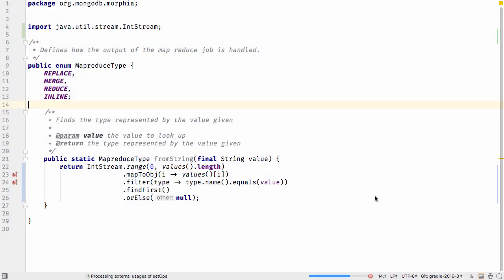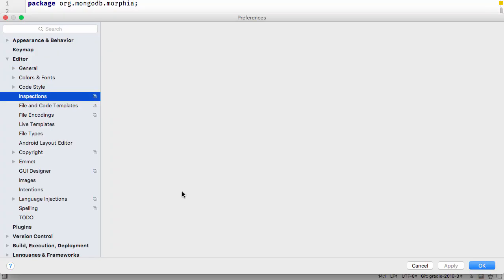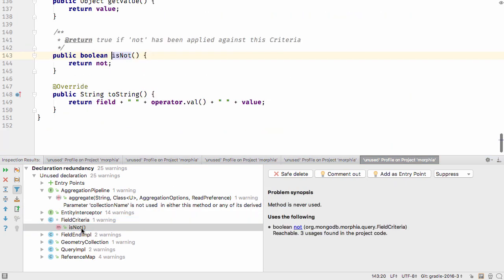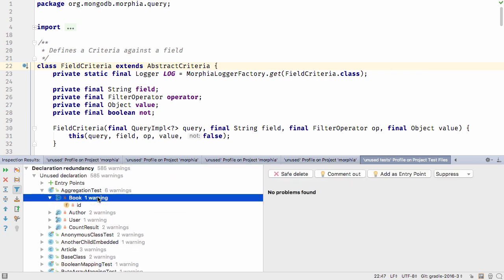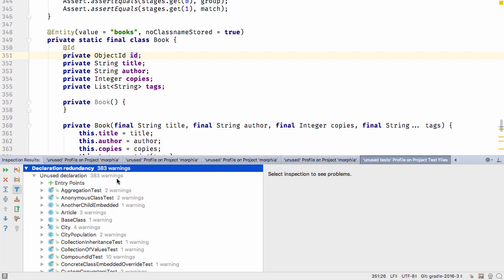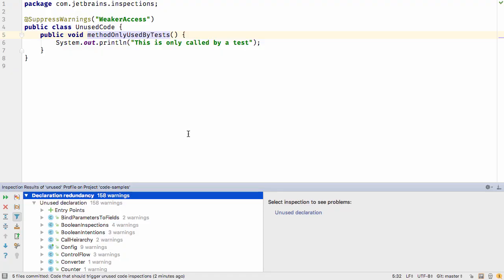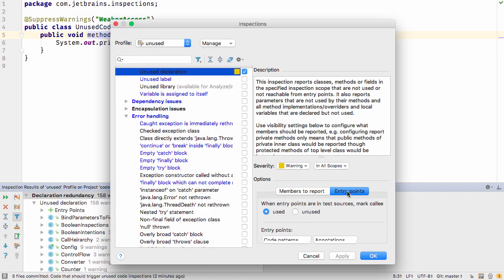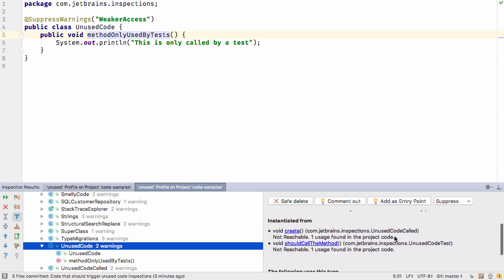Unused Code Detection in IntelliJ IDEA 2016.3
- Define visibility for unused code inspection
 - Define custom entry points
 - Find code that's only used by tests